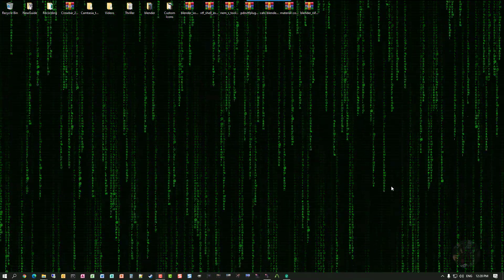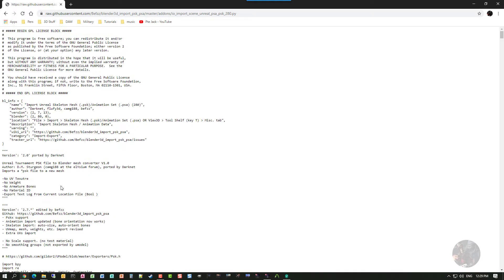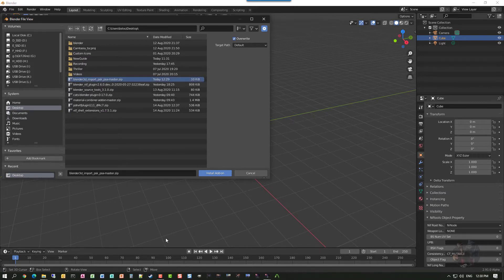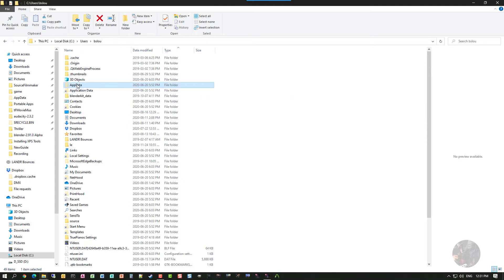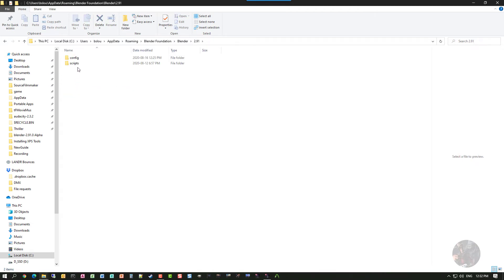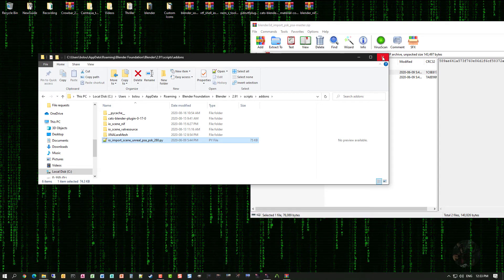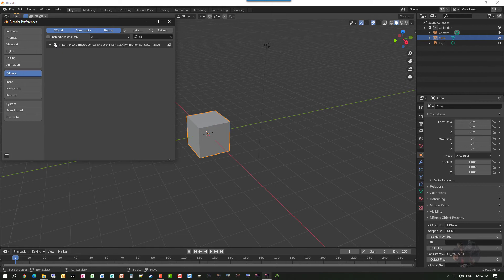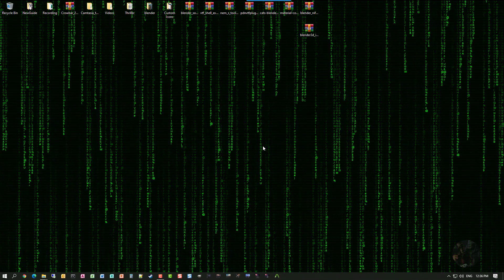Blender 2.8x/2.9x - Installing Befzz's PSK/PSA Importer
PSK (mesh) and PSA (animation) files are assets extracted from programs that use the Unreal Game engine.
This importer has to be manually add to the Blender Custom Add-ons found in your {drive (usually C)}:/users/{username}/Appdata/Roaming/Blender Foundation-Blender/{Blender Version}/Scripts/Addons folder.

Links to other Add-on Install Videos